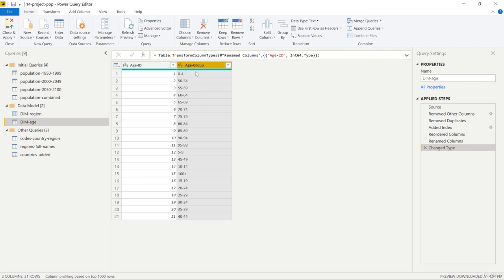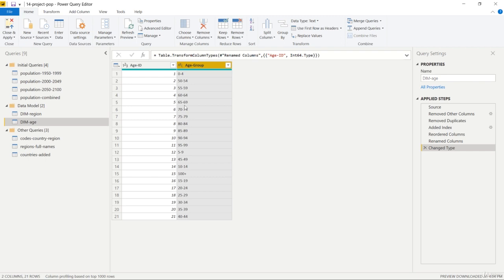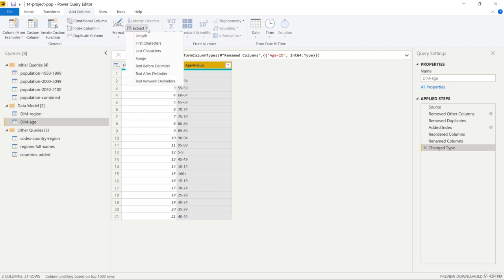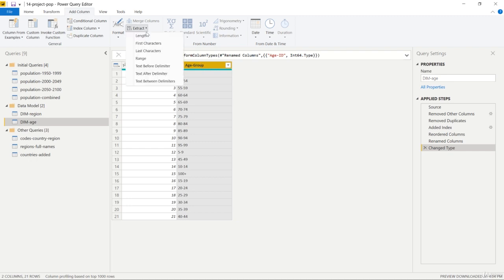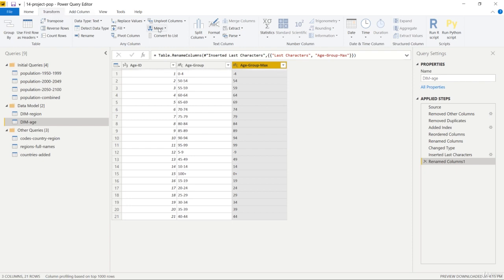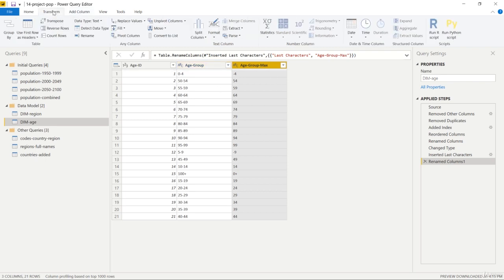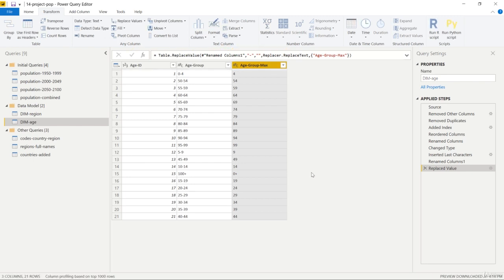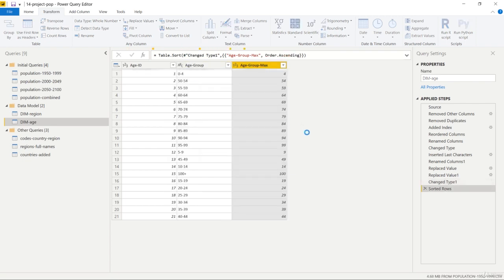Power BI Query Editor Understanding Extract Learning Content